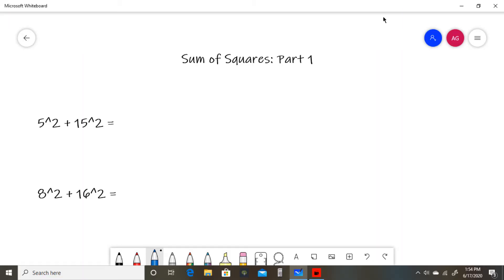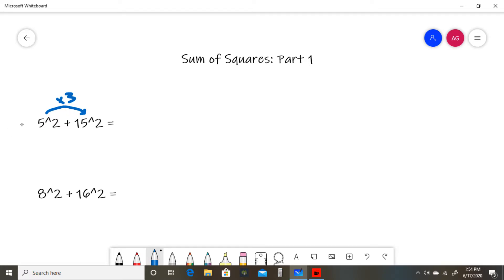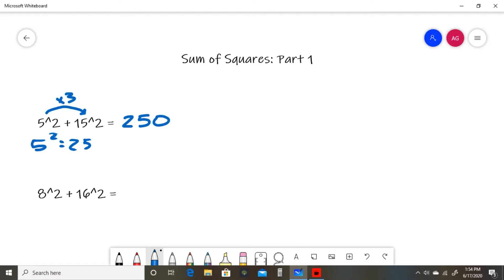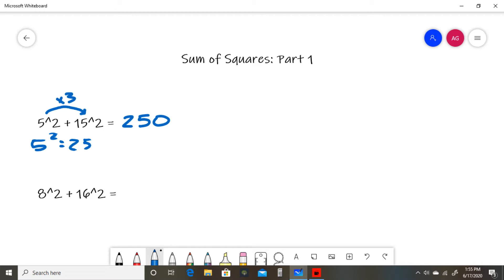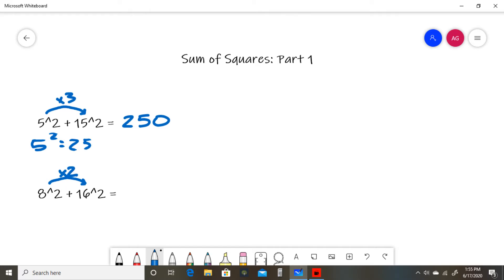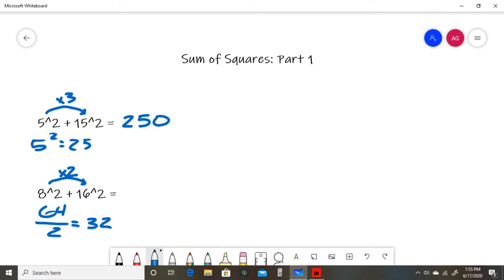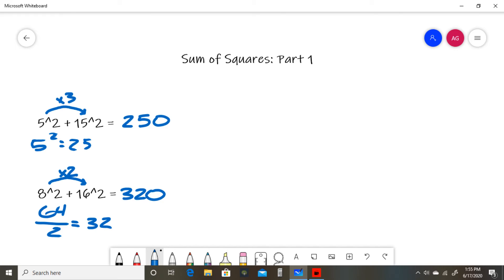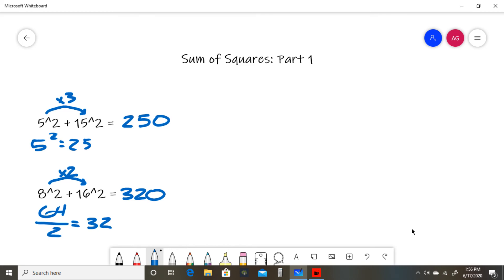Sum of Squares Part 1 (TMSCA/UIL Number Sense)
The x^2 + (3x)^2 and x^2 + (2x)^2 tricks for the TMSCA / UIL Number Sense

9^2 + 27^2
11^2 + 33^2
13^2 + 39^2
7^2 + 21^2
12^2 + 36^2
12^2 + 24^2
9^2 + 18^2
14^2 + 28^2
6^2 + 12^2
14^2 + 7^2

ANSWERS! DO NOT LOOK UNTIL YOU HAVE SOLVED ALL OF THE QUESTIONS!

810
1210
1690
490
1440
720
405
980
180
245